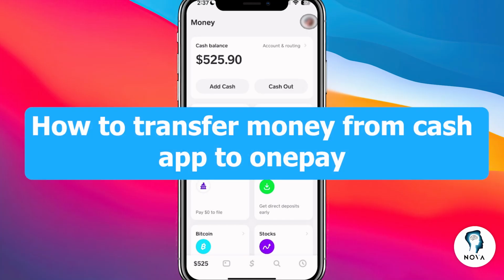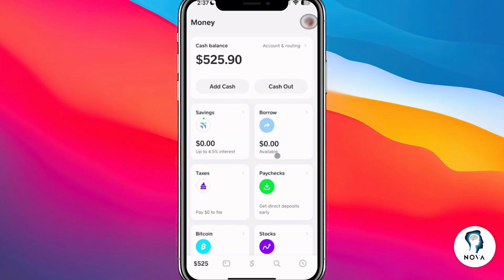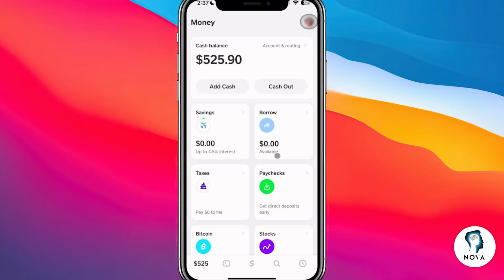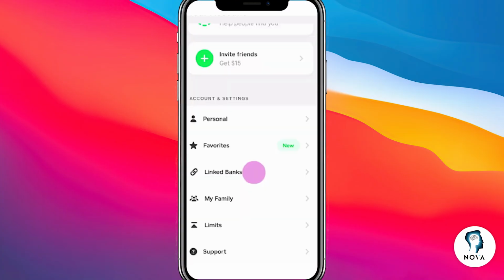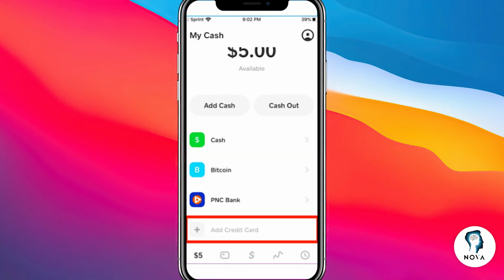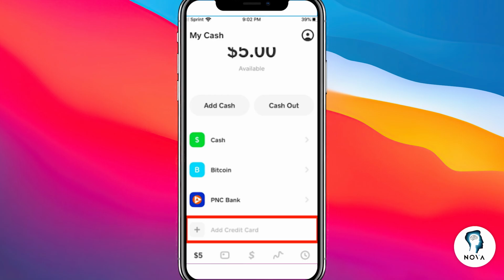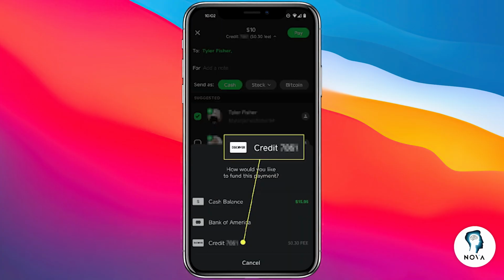How To Transfer Money From Cash App To Onepay - Step by Step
How to transfer money from Cash App to OnePay using available transfer methods. This tutorial explains whether direct transfers are supported, required details, fees, and common issues. You’ll also learn alternative ways to move money if a direct transfer isn’t available. Use this guide to send money safely between Cash App and OnePay.